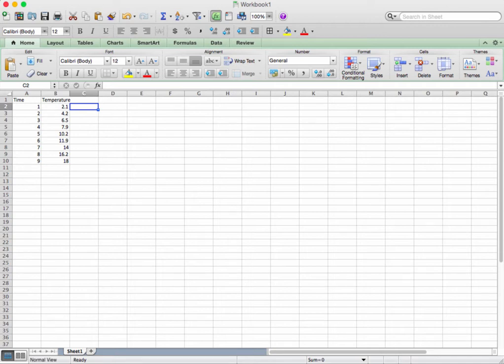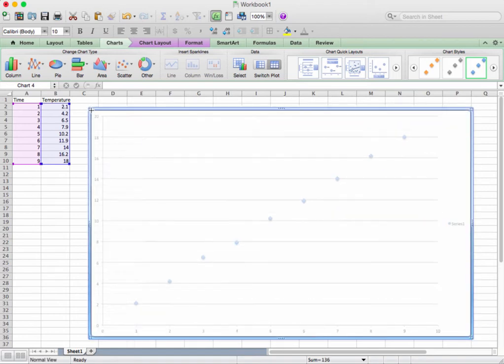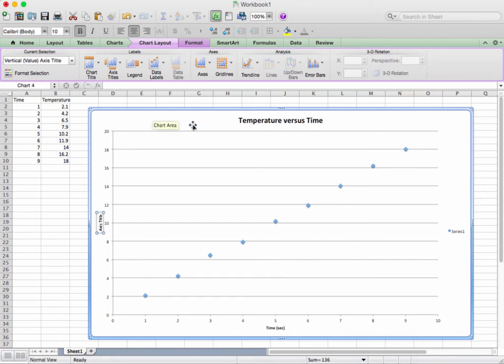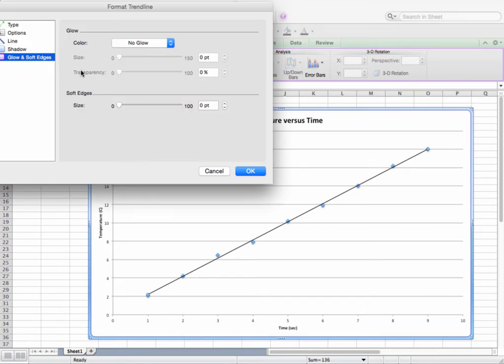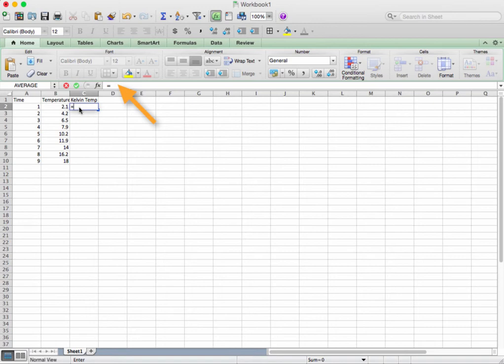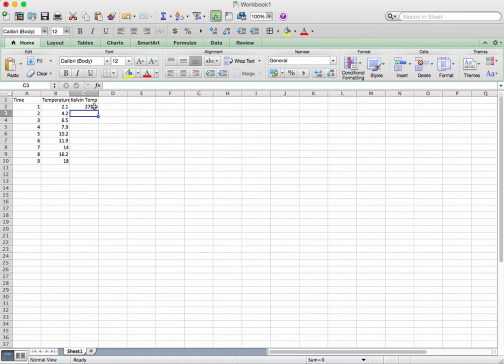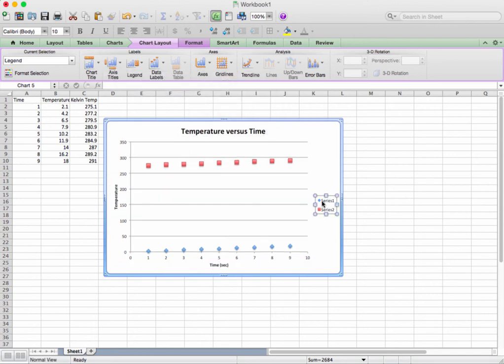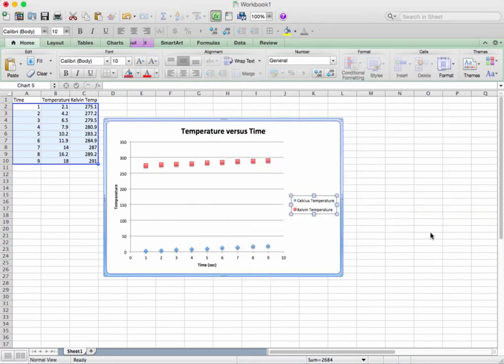Using Excel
Table of Contents:

00:00 - Using Excel